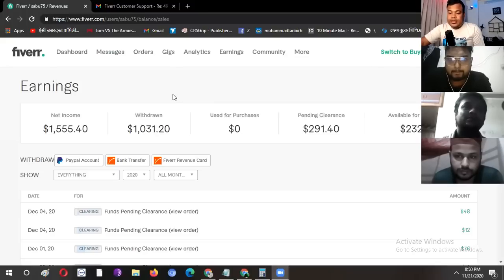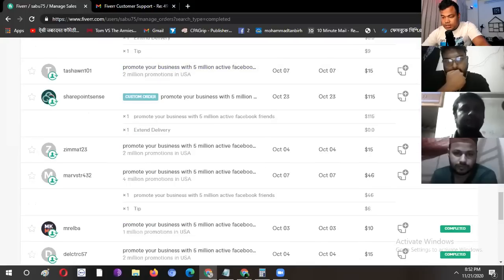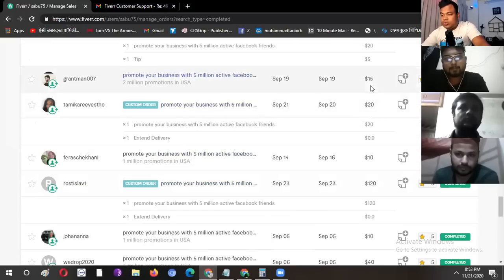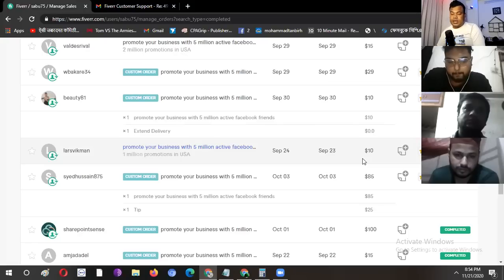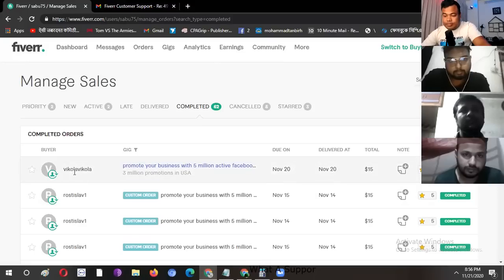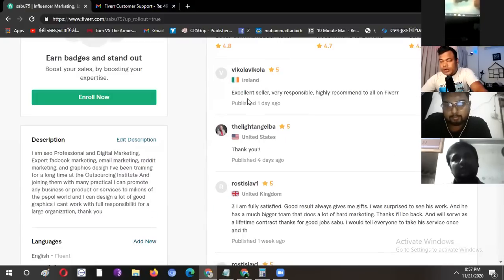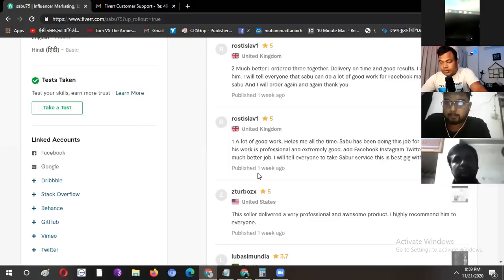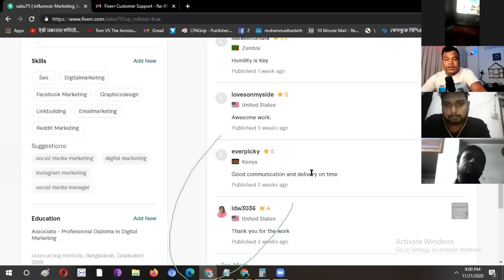দেখুন কিভাবে প্রথম তিন মাসে ১ লাখ ৭০ হাজার টাকা ইনকাম করেছেন আমাদের স্টূডেন্ট সাব্বির হোসেন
আমাদের স্টূডেন্টগণ কোর্স চলাকালীন প্রথম মাস থেকে ইনকাম শুরু করতে পারে এবং ৩ মাস পর থেকে প্রতি মাসে ৩০,০০০ টাকার বেশী এবং ৬ মাস পর থেকে ৫০,০০০ টাকার বেশী  ইনকাম করতে পারে - স্থায়ীভাবে । তবে আপনাকে প্রতিদিন  আমাদের ক্লাস ও সাপোর্ট পরিপূর্ণ ভাবে ফলো করতে হবে ।

তাছাড়া আপনি চাইলে আমাদের ইউটিউবের ফ্রি ভিডিওগুলো দেখেই ভর্তি না হয়েও প্রতি মাসে ১০/১৫ হাজার টাকা ইনকাম করতে পারবেন ।

আমরা ফোনে বা ইনবক্সে বুঝাই না । আমাদের ফ্রি ও পেইড কোর্স সম্পর্কে বিস্তারিত জানতে এই  লিংকে ক্লিক করে লাইন বাই লাইন পড়ুন  :

নতুনদের জন্য ধারাবাহিক ৪০ টি ভিডিও লিংক যেগুলো দেখে কোর্সে এডমিশন না নিয়েই প্রতি মাসে ২০/৩০ হাজার টাকা ইনকাম করতে পারবেন ।

ফ্রি DVD:
আমরা আগে যে DVD গুলো ৮৯০০ টাকা দিয়ে বিক্রি করতাম এখন এগুলো সম্পূর্ণ ফ্রি’তে  আমাদের ওয়েব সাইটে দেয়া হয়েছে ।  এগুলো ডাউনলোড করতে এবং  নতুনরা সম্পূর্ণ বিনামূল্যে  ধারাবাহিকভাবে শিখতে এই লিংকে ক্লিক করুন । অনেক প্রতারক ফেসবুকে এই ভিডিওগুলোই ২০০/৩০০ টাকায় বিক্রির চেষ্টা করে ।   ধন্যবাদ ।